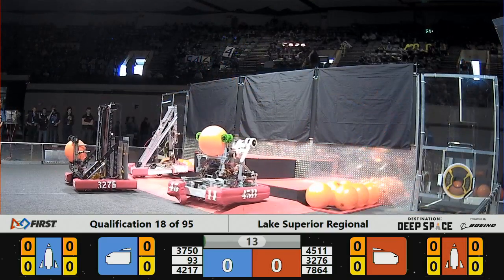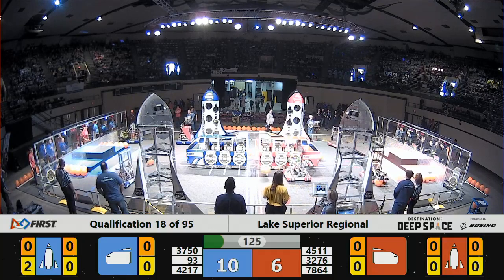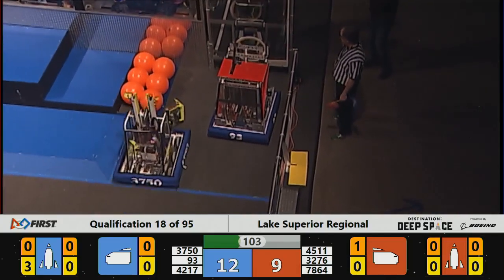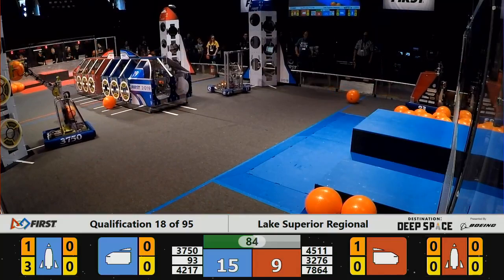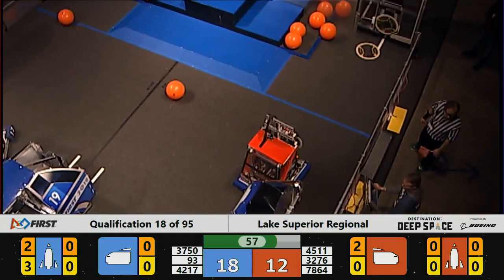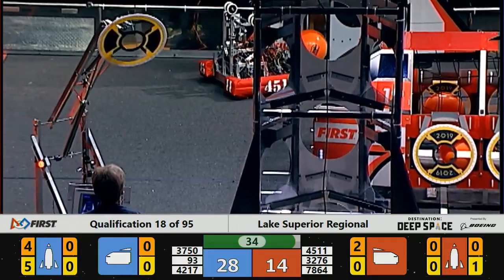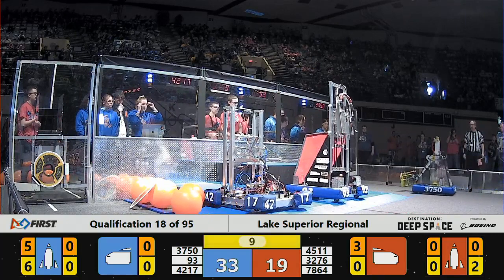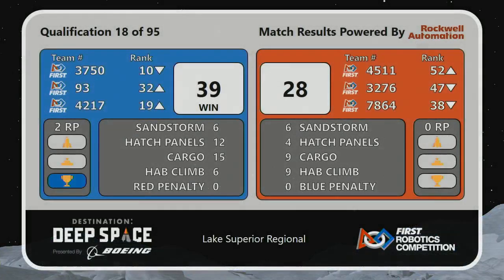Qualification 18 - 2019 Lake Superior Regional